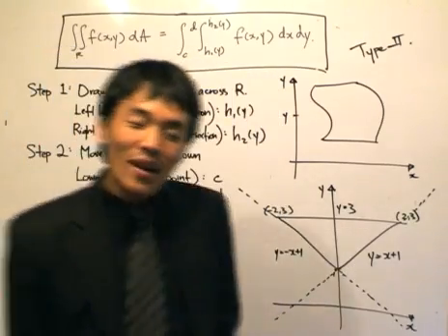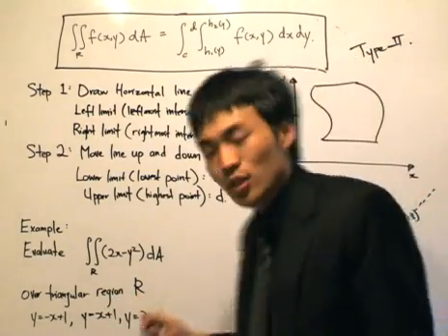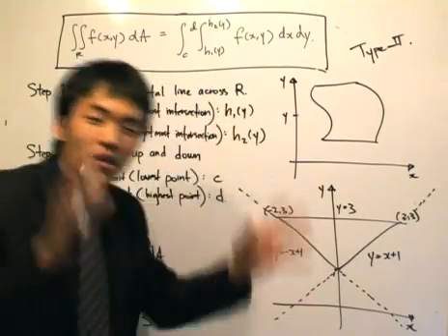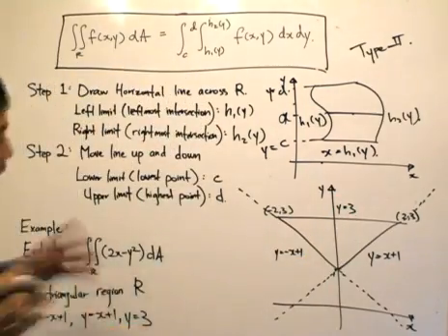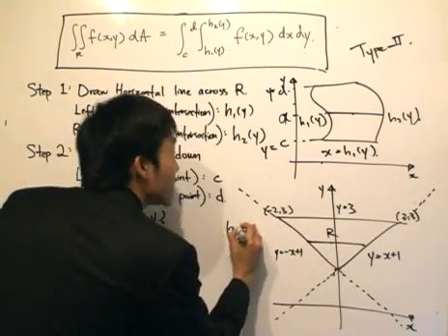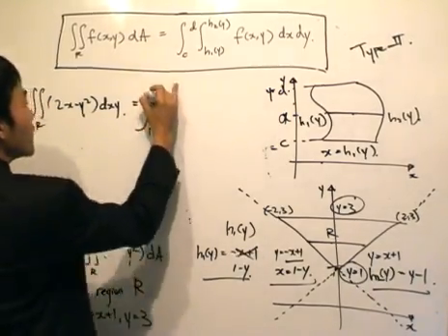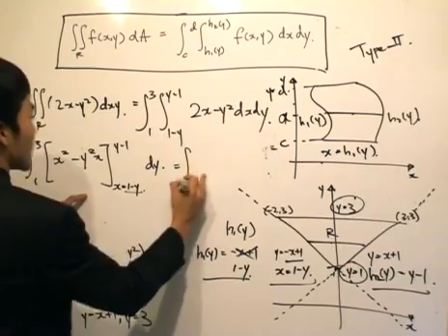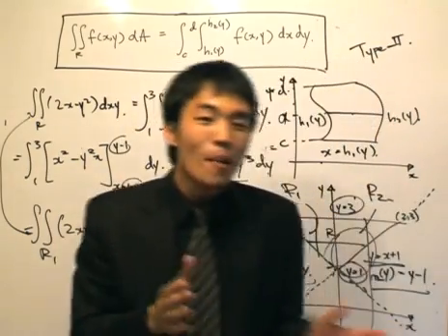Multiple Integrals 6: Limits of Region R (Type II)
We see how, through a simple procedure, we define the limits of a type II region R.